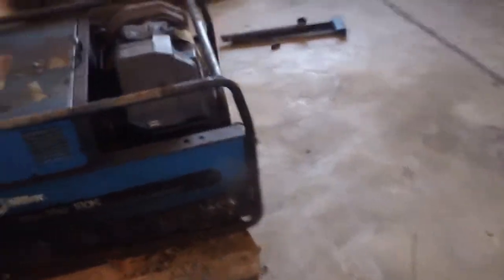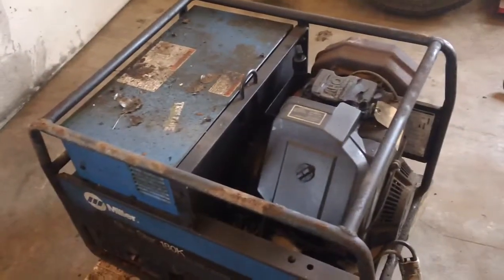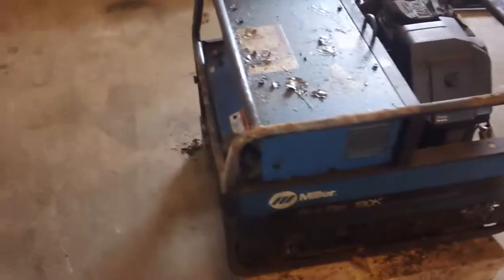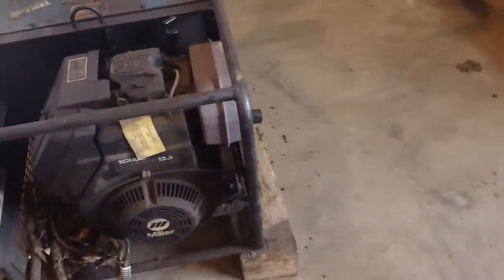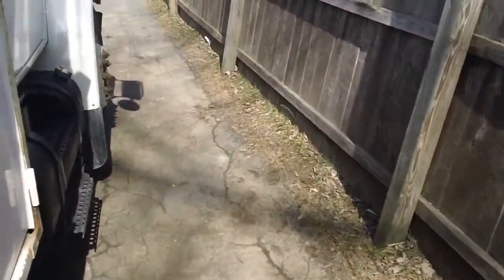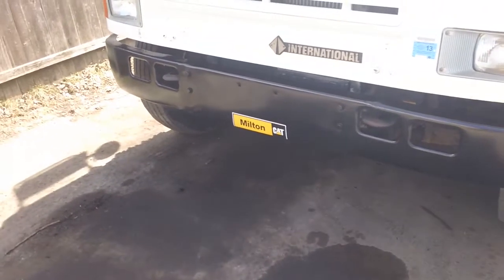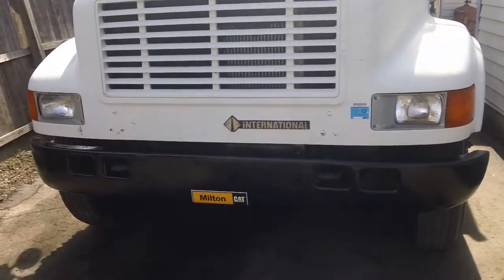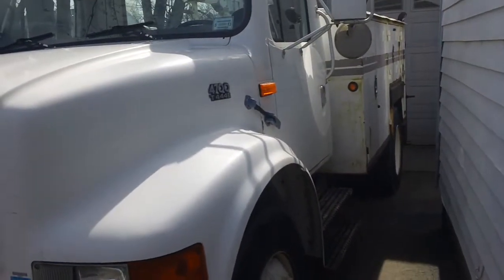Miller tune up!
Doing some maintenance on the Miller bluestar 180k